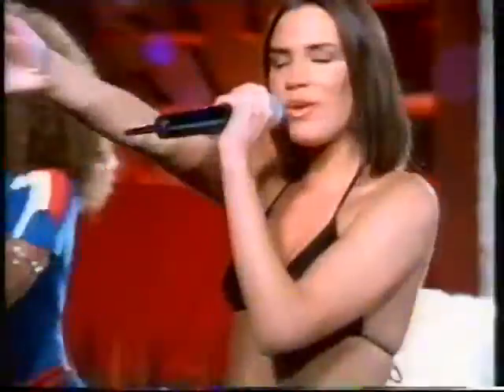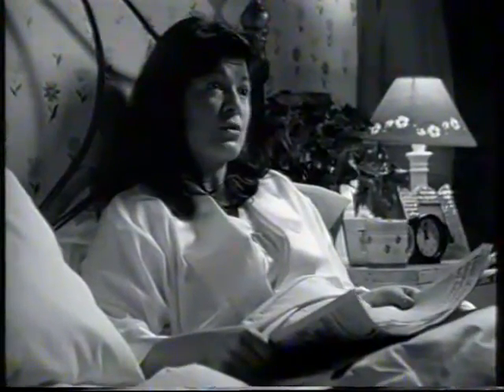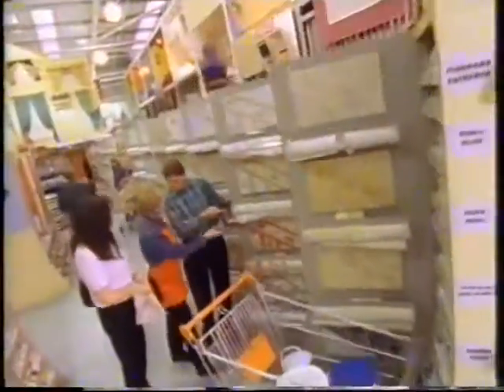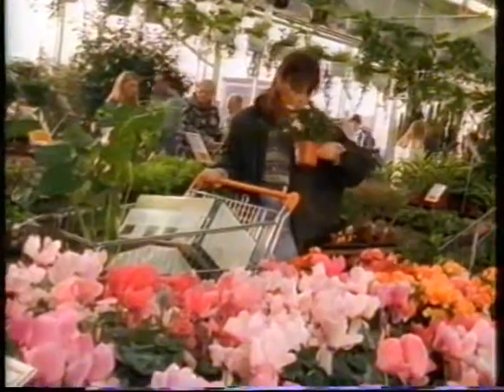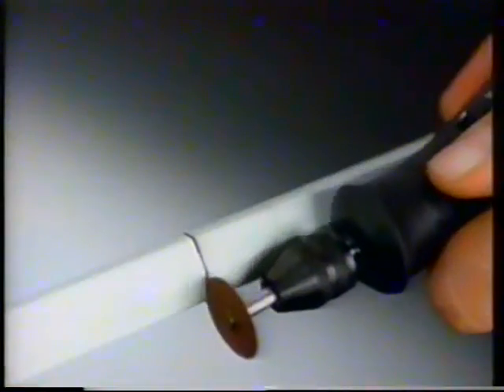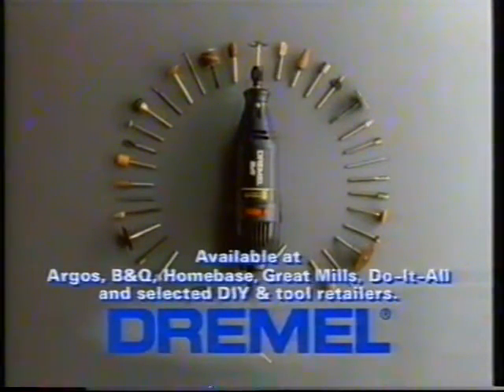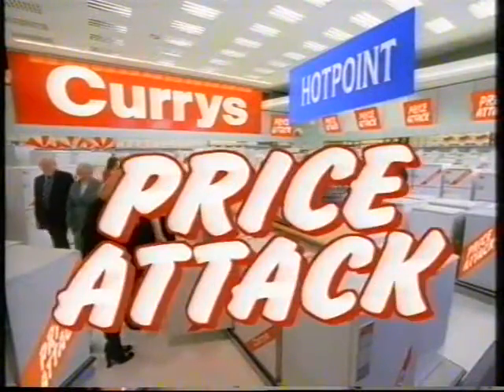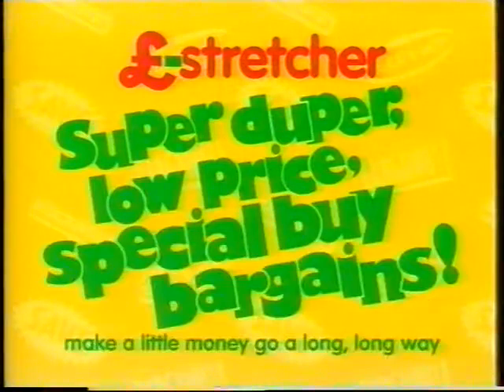Tyne Tees advert break (March 26, 1997)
Now That's What I Call Music (NOW) 36
Cellnet
B&Q Warehouse
Dremel
The Garden Claw (with creepy automated voices...)
Currys
Poundstretcher